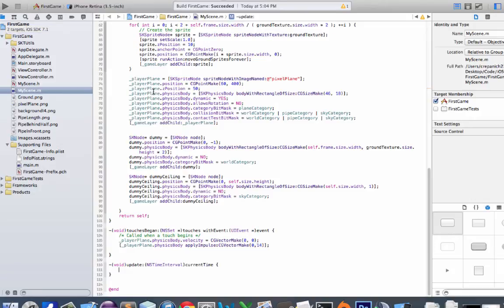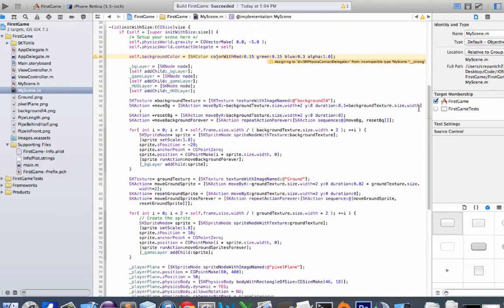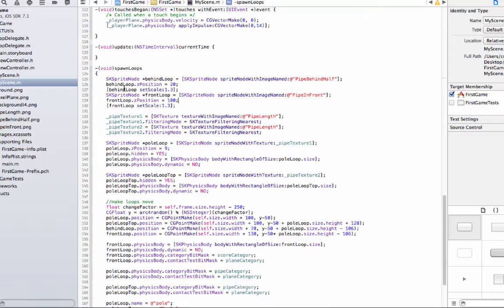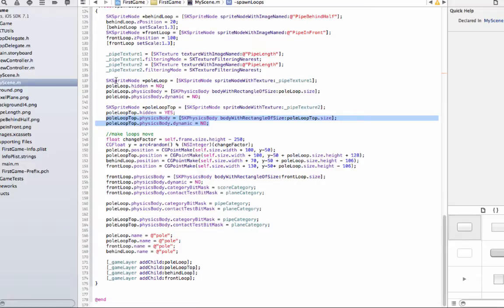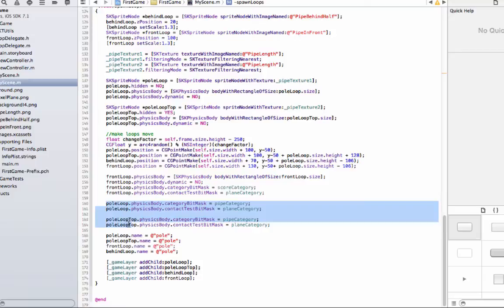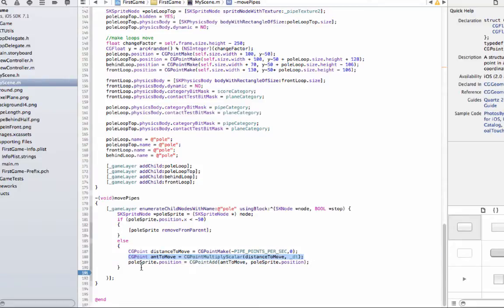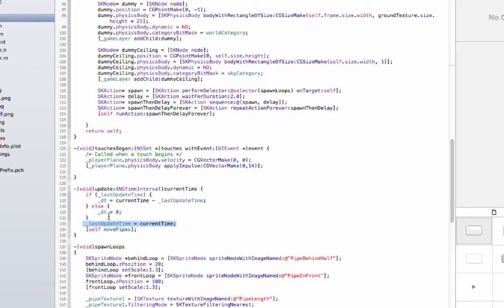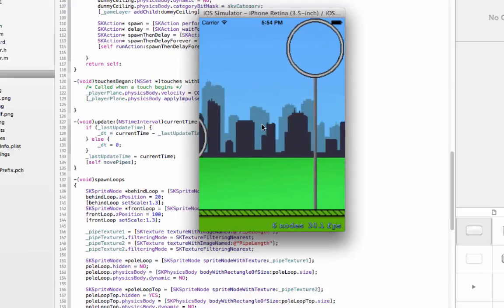iOS Game Development Tutorial 3: Spawning Moving Obstacles with Collision Detection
We add obstacles to the game!

SKTUtils is open source so here's the link!!
all you need is the file that is marked SKTUtils.
Once you have the file, drag it into your project (like you did with the images). After that, open "Supporting Files", and open the file labeled "FirstGame-prefix.pch" add this after the last import statement

import "SKTUtils.h"

Now you can use the methods anywhere in your build!